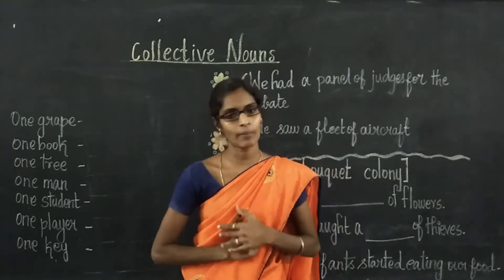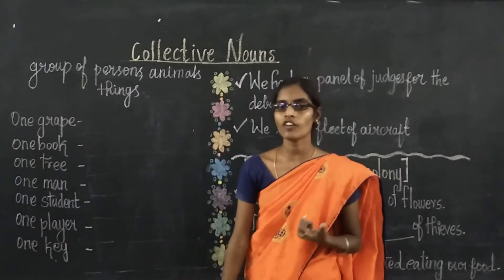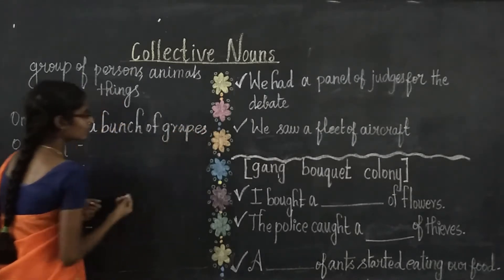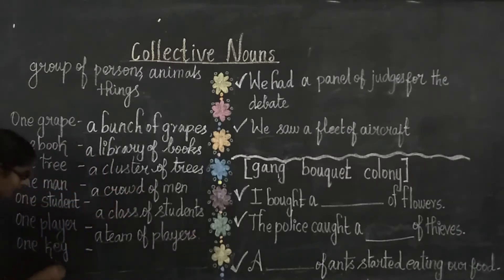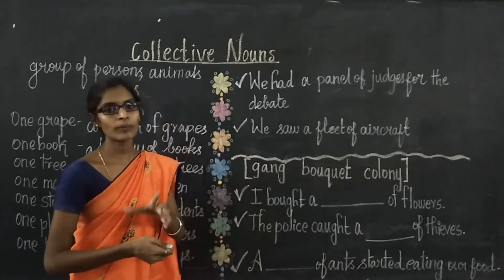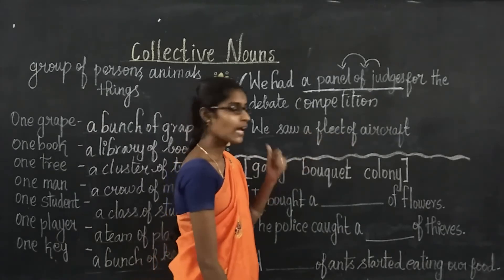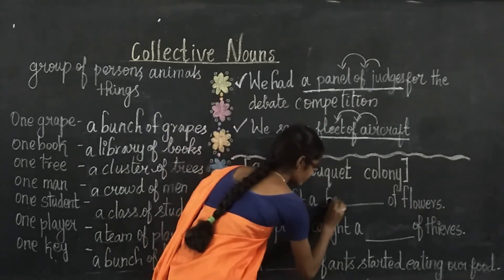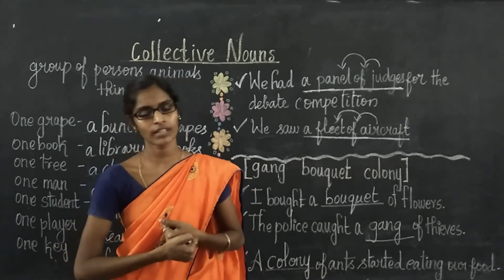Collective Nouns Class 3 English